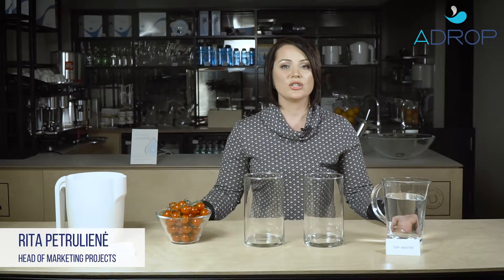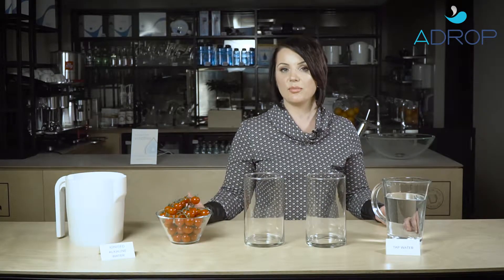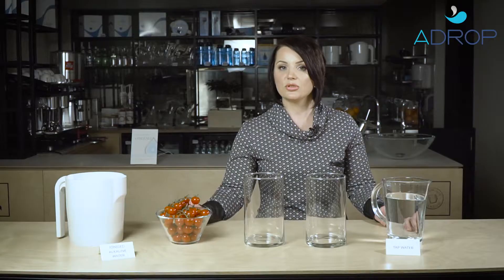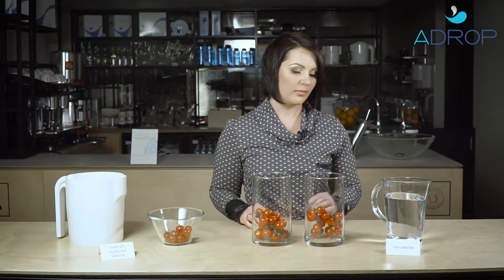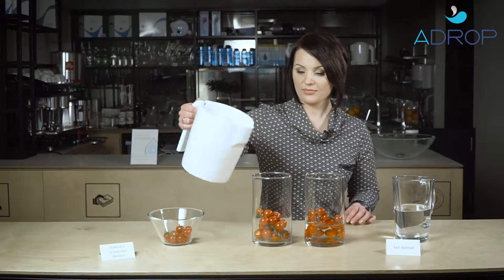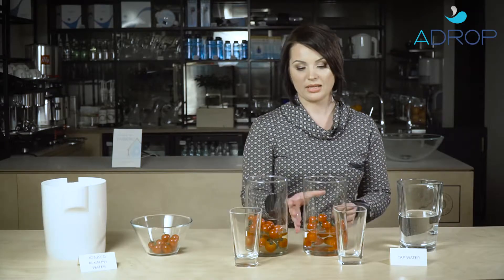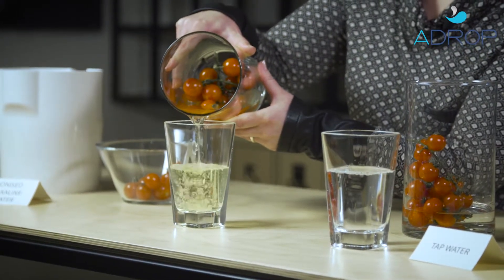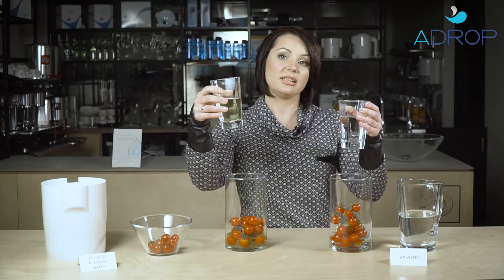Tap water vs ionised water. Test on tomatoes.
Water molecules come in clusters rather than stay single. However, tap water molecules form twice as big clusters (10-13 molecules) as those of ionised water (5-6 molecules).
Due to smaller molecular formations, ionised water immediately passes through cell membranes and integrates into metabolism. The body doesn‘t have to waste its energy anymore to decompose the complex molecular structure. Ionised alkaline water penetrates tissues easier than regular one, providing abundant hydration to the cells and eliminating toxins accumulated in the intestine, down to its deepest recesses. Alkalised water neutralises and liquefies acidic waste accumulated in the body, which is then easily eliminated through kidneys.